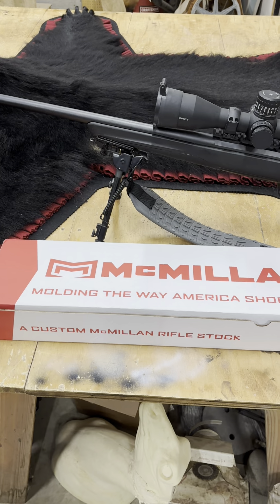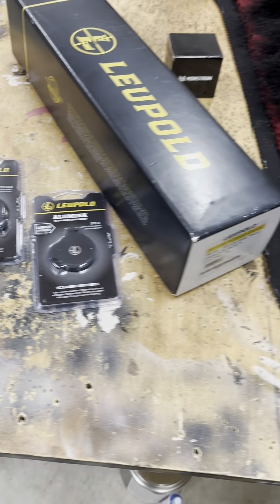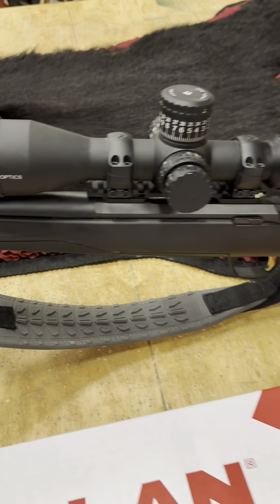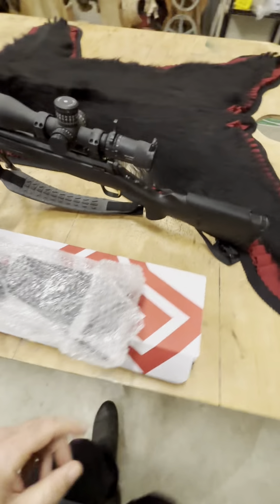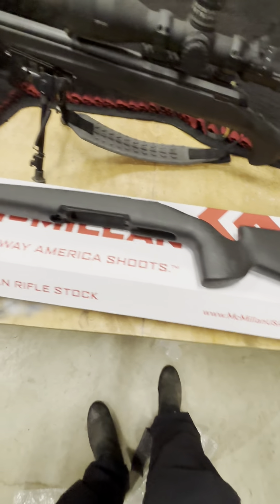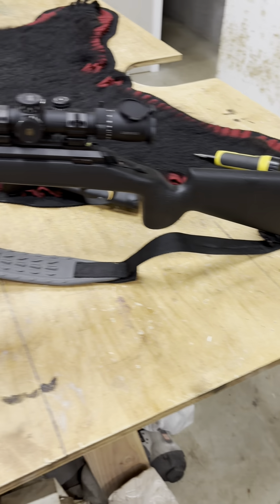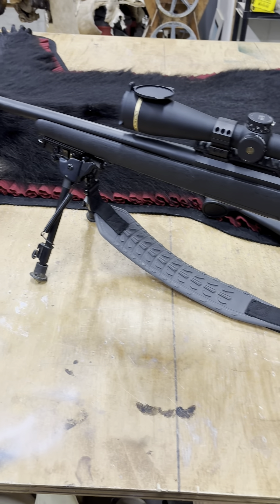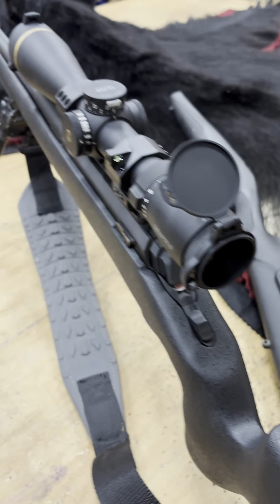6.8 western goodies making my X-Bolt lighter